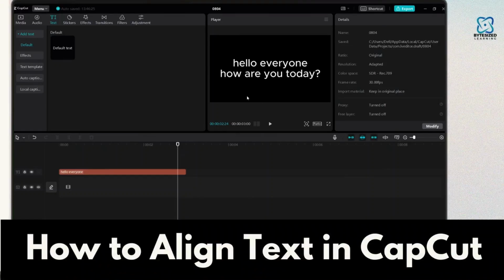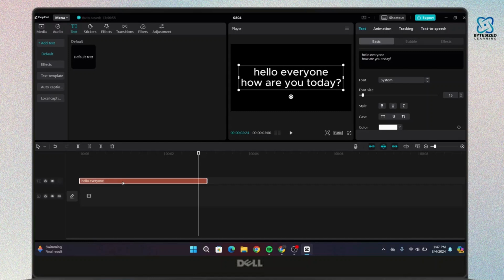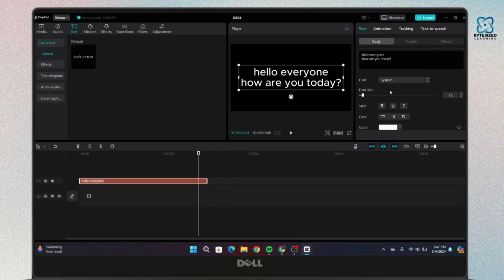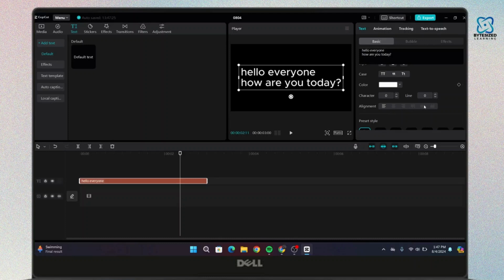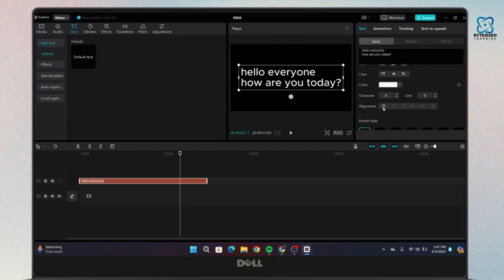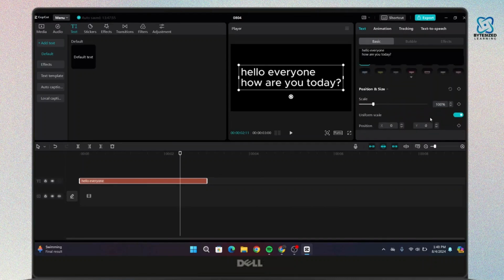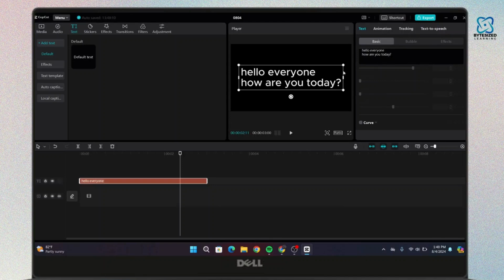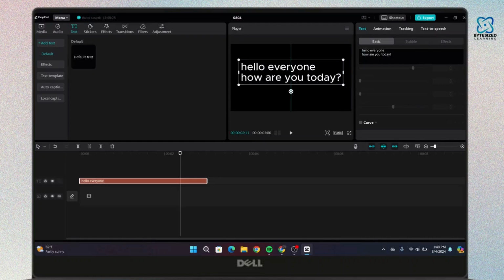How to Align Text in CapCut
Learn how to align text in CapCut with this easy-to-follow tutorial. Whether you need to center text, align pictures, or add stylish text effects, this step-by-step guide will help you master text alignment in CapCut.

In this video, you'll discover how to align text in CapCut, including centering text, adding text to your projects, and creating unique text effects. We’ll cover everything you need to know to enhance your video editing skills in CapCut.

Timestamps:
0:00 Introduction
0:20 Step 1: How to Add Text in CapCut
0:45 Step 2: Aligning Text and Pictures
1:15 Step 3: Advanced Text Effects

how to center text in capcut
align text in capcut